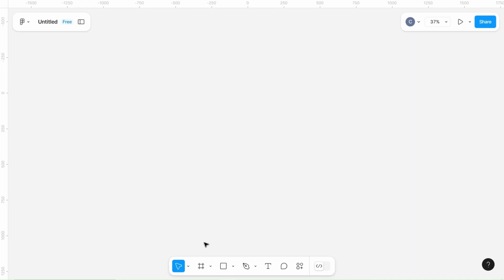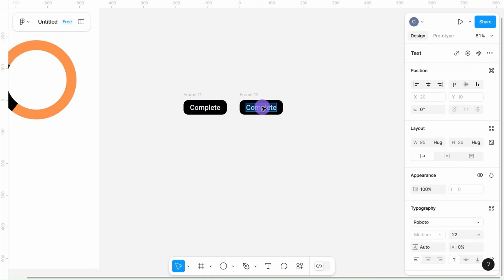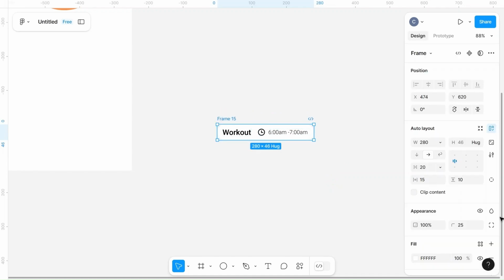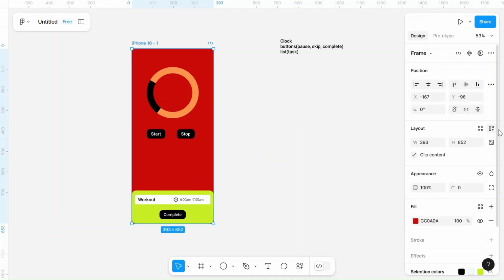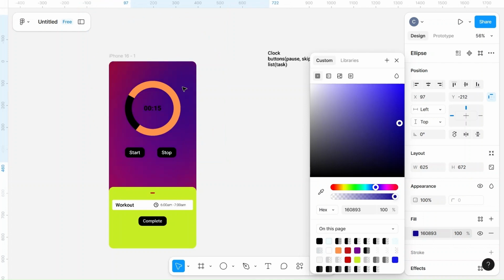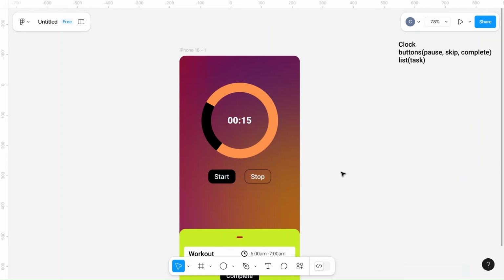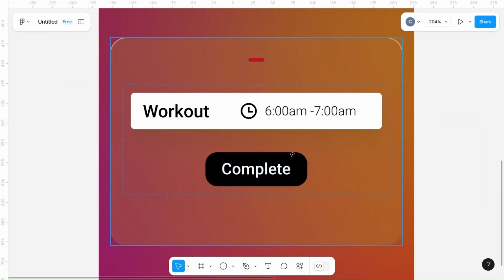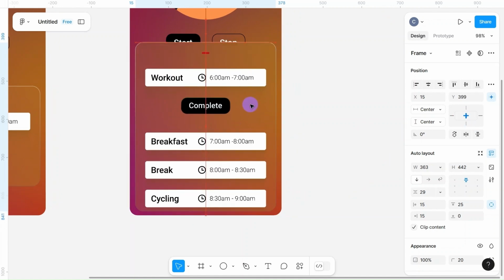Learn Figma Fast: UI Design Secrets for Beginners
Unlock the secrets of UI design with this beginner-friendly project that covers gradients, auto layout, and animation prototyping for mobile design. This tutorial will help you build a solid foundation in UI/UX design while mastering essential tools and techniques. Whether you're new to design or looking to enhance your skills, this step-by-step guide is perfect for you. Elevate your mobile design game and create stunning interfaces with ease!